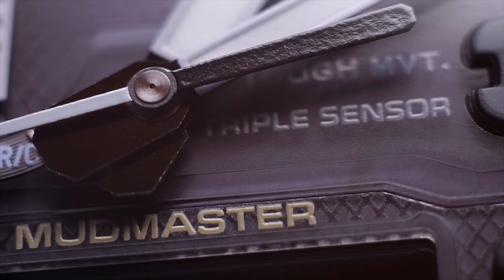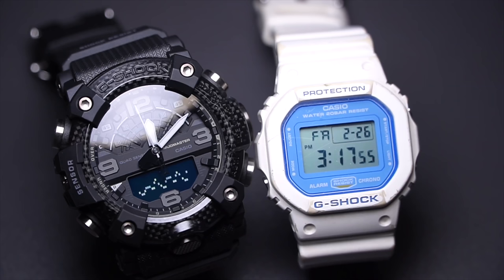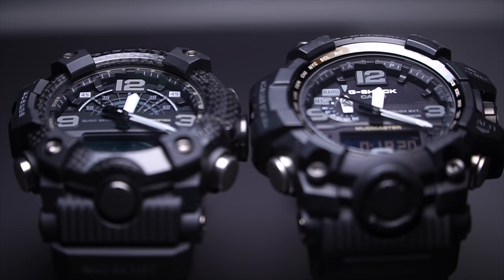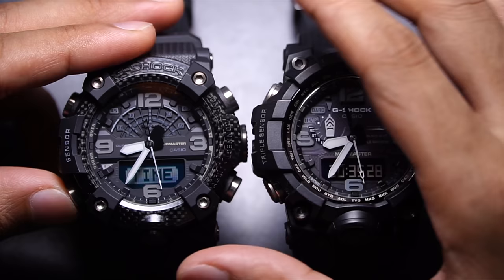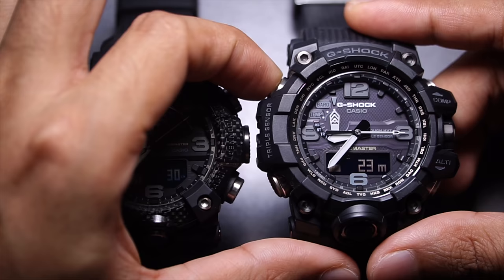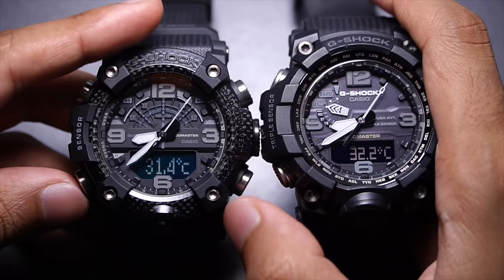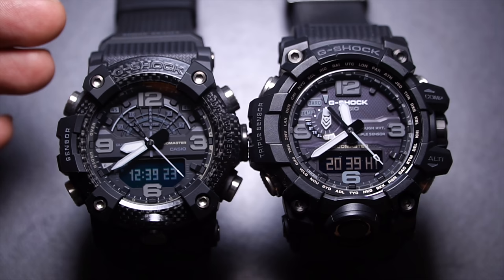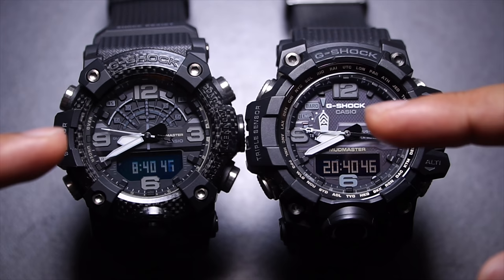Genius in G-Shock Design | The Blacked Out Edition GWG-1000 Mudmaster Review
GWG-1000-1A1 Mudmaster G-Shock review. What makes G-Shock watch so addictive and why they'll still be popular years to come.

Size of case / Total weight

• Size of case : 59.5×56.1×18mm
• Total weight : 119g

Purchase links for brand NEW Mudmaster here (USA):
1. Black Out Edition
2. Basic Black
3. Black Solar
4. Black Ranger
5. Black GPS Ranger

 Specifications

Case / bezel material: Resin / Stainless steel
Resin Band
Mud Resistant
Neobrite
Screw Lock Crown
Vibration resistant
Shock Resistant
Sapphire Glass with non-reflective coating
200-meter water resistance
Double LED light
LED light for the face (Full auto LED light, selectable illumination duration, afterglow)
LED backlight for the digital display (Full auto LED light, selectable illumination duration, afterglow)
Tough Solar (Solar powered)
Time calibration signal reception
Auto receive up to six* times a day (remaining auto receives canceled as soon as one is successful)
*5 times a day for the Chinese calibration signal
Manual receive
The latest signal reception results
Time Calibration Signals
Station name: DCF77 (Mainflingen, Germany)
Frequency: 77.5 kHz
Station name: MSF (Anthorn, England)
Frequency: 60.0 kHz
Station name: WWVB (Fort Collins, United States)
Frequency: 60.0 kHz
Station name: JJY (Fukushima, Fukuoka/Saga, Japan)
Frequency: 40.0 kHz (Fukushima) / 60.0 kHz (Fukuoka/ Saga)
Station name: BPC (Shangqiu City, Henan Province, China)
Frequency: 68.5 kHz
The auto hand home position correction
Digital compass
Measures and displays direction as one of 16 points
Measuring range: 0 to 359°
Measuring unit: 1°
60 seconds continuous measurement
Hand indication of north
Bidirectional calibration
Magnetic declination correction
Altimeter
Measuring range: –700 to 10,000 m ( –2,300 to 32,800 ft.)
Measuring unit: 1 m (5 ft.)
Hand indication of altitude differential
Manual memory measurements (up to 30 records, each including altitude, date, time)
Auto log data (High/low altitudes, cumulative ascent and descent)
Others: Relative altitude readings (±100m /±1000m),
Selectable measurement interval: 5 seconds or 2 minutes
*1 second for first 3 minutes only
*Changeover between meters (m) and feet (ft)
Barometer
Display range: 260 to 1,100 hPa (7.65 to 32.45 inHg)
Display unit: 1 hPa (0.05 inHg)
Hand indication of pressure differential
Atmospheric pressure tendency graph
Barometric pressure tendency information alarm (beep and arrow indicates significant changes in pressure)
*Changeover between hPa and inHg
Thermometer
Display range: –10 to 60°C (14 to 140°F)
Display unit: 0.1°C (0.2°F)
*Changeover between Celsius (°C) and Fahrenheit (°F)
World time
29 time zones (29 cities + coordinated universal time), daylight saving on/off, Home city/World time city swapping
1/100-second stopwatch
Countdown timer
Measuring unit: 1 second
Countdown range: 60 minutes
Countdown start time setting range: 1 second to 60 minutes (1-minute increments)
5 daily alarms
Hand shift feature (manual or auto (during altitude, barometric pressure, and temperature measurement))
Power Saving (display goes blank and hands stop to save power when the watch is left in the dark)
12/24-hour format
Button operation tone on/off
Regular timekeeping
Analog: 3 hands (hour, minute (hand moves every 10 seconds), second)
Digital: Hour, minute, second, am/pm, month, date, day
Accuracy: ±15 seconds per month (with no signal calibration)
Approx. battery operating time:
6 months on rechargeable battery (operation period with normal use without exposure to light after charge)
25 months on rechargeable battery (operation period when stored in total darkness with the power save function on after full charge)

Thanks for the time!